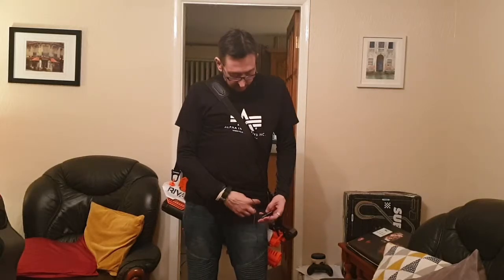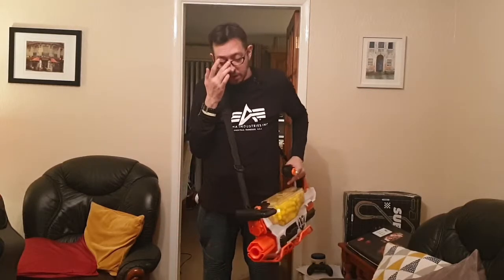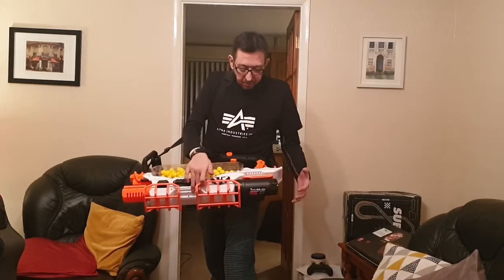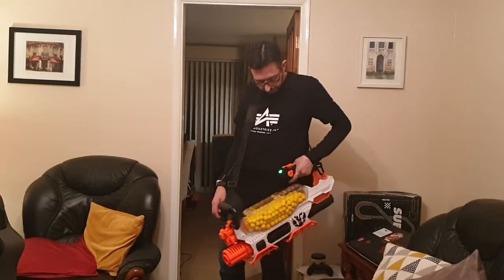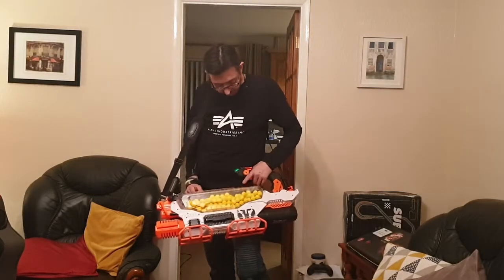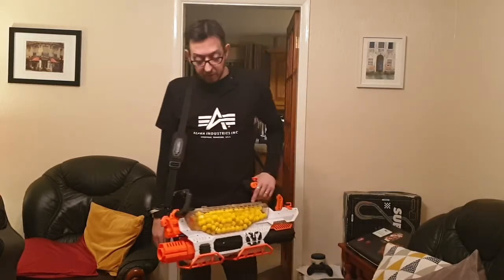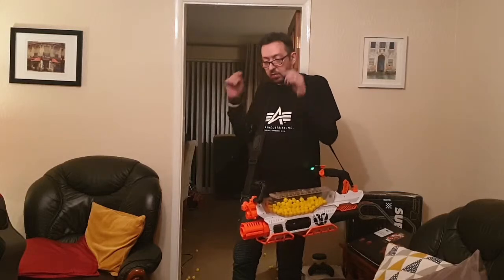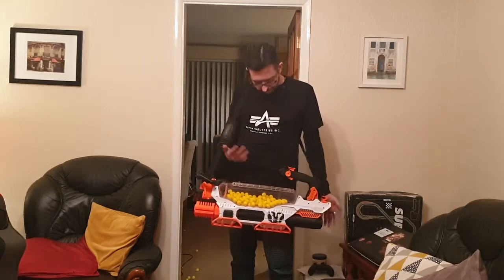Review of the Nerf Rival Prometheus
As most people know, I hate hopper-fed blasters, I prefer a more conventional feeding method, like the Khaos, Zeus or Hera, full or semi-auto doesn't bother me as much as I ideally don't want to blow all my ammo in one massive 30-ish second lane of foam you can't avoid then spend ages reloading (don't bother spending money on paintball pods, Pringles tubes are great, they seal quite nicely and after you've finished your savoury delight, just wash out the can and you can store around 100 HIR's in a Pringles tube, plus you get the Pringles to eat).

 I was actually prepared to hate the Prometheus, mainly because I despise the Nemesis and the inconsistency of hoppers, but with a recargeable, proprietary battery, it has no noticeable motor sag and 9.6v is enough from a NiMh pack that I see no point in messing around and sticking in a 3S LiPo, basically this comes pretty much modded out of the box, just charge the battery unit, screw it in (only one screw!) and I lost count of how many HIR's I ran through (around 2500) before the red battery low LED started to flash.

As a warning though, basically whenever you press the fire trigger, you're basically spraying money as Rival rounds, even third-party ammo may be cheaper, it's not as cheap as Accufakes.

 I can't tell you exactly how many HIR's went through it before a recharge, but it was over 2500 HIR's on a single charge, your milage may vary.
Although I can fit 300 HIR's in my hopper with still enough room to "agitate" the HIR's
The 8 balls per second is not a poor rate of fire, even for a modded blaster, plus the actual consistency and lack of motor sag for follow-up shots, which is what I expect from a full-auto blasters like the Khaos (which I will stick a 3S LiPo in mine, like my Hera and Zeus with either a MOSFET and/or a full rewire).
 The only downside apart from being unwieldy and awkward to manouver, is the hopper, I prefer magazine-fed blasters as they have a proper follwer and don't make you dance like someone's dad at a wedding to jiggle the HIR's into the feed mechanism/agitator.
For double the capacity, the integrated NiMh battery and just the fact it's not an "assault rifle" like the Khaos, where the Nemesis is somewhere inbetween, I'd rather use something as intended. The Prometheus has some poinless rails, but not as pointless as the Nemesis, which is just pointless.  The Promethius is designed to be a juggernaut blaster, not a run-and-gunner (unless you're like me who can run with heavy blasters).
The only downside to the Prometheus I've found is the hopper, and it feeding reliably and the fact you can't shoot over cover or aroud corners as, you guessed it, gravity feed.